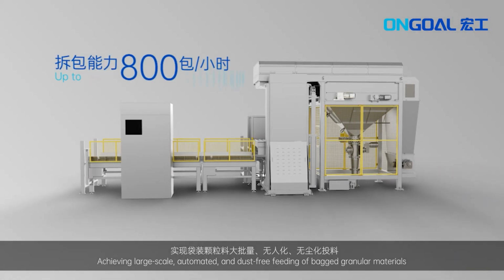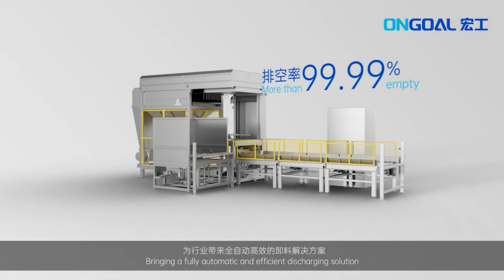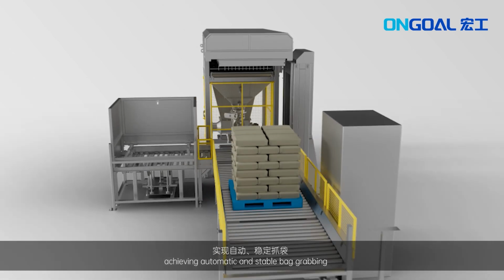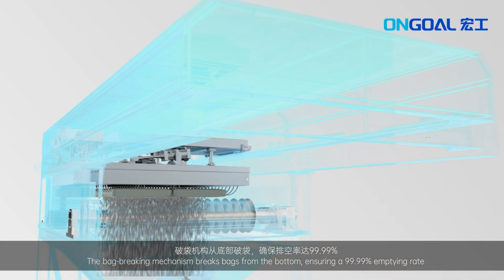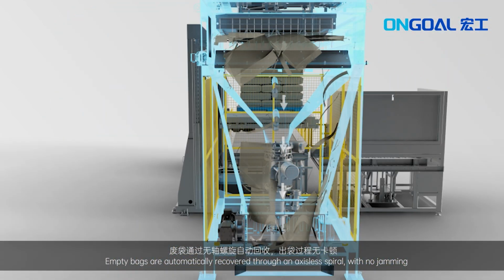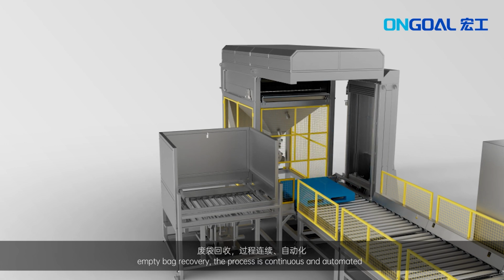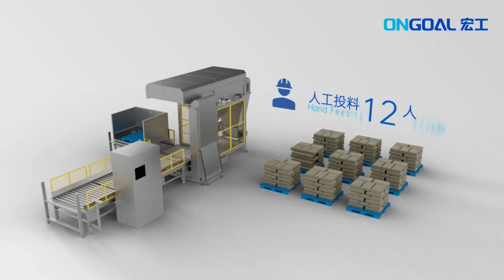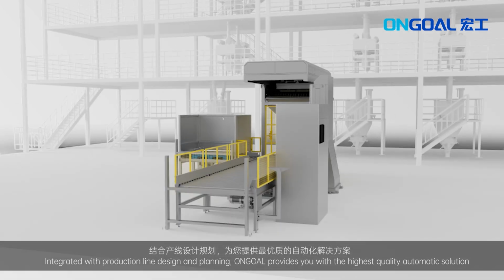ONGOAL Small Bag Unloading Machine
For expert turnkey solutions,
Achieving large-scale, automated, and dust-free feeding of bagged granular materials.
ONGOAL small bag unpacking machine
replace traditional manual operations
Bringing a fully automatic and efficient discharging solution to the industry
Woven bags, kraft paper bags, coated woven bags and other mainstream packaging bags
can be applied to the small bag unpacking machine
Palletized materials are transferred to the roller conveyor
The system can automatically detect and lift
Transport the pallet to the desired location